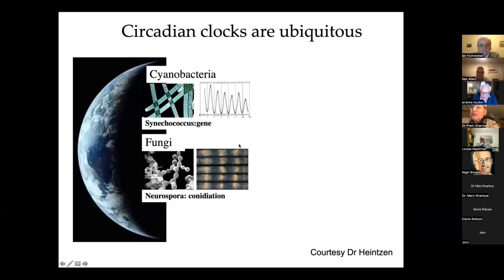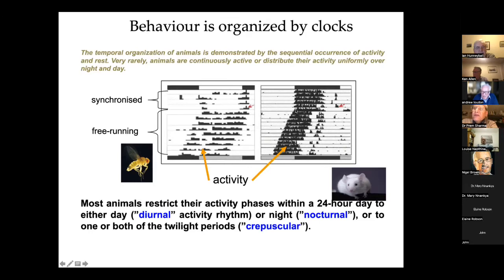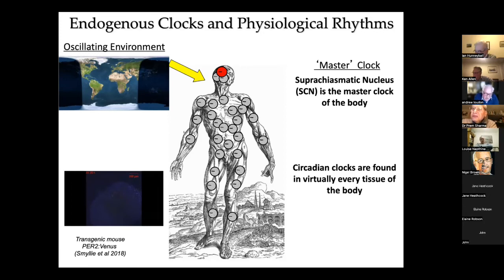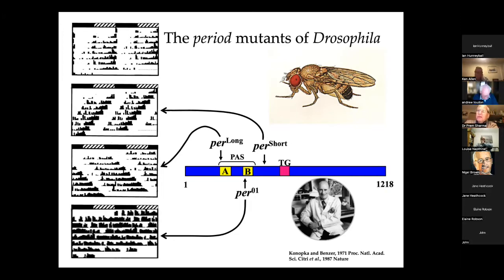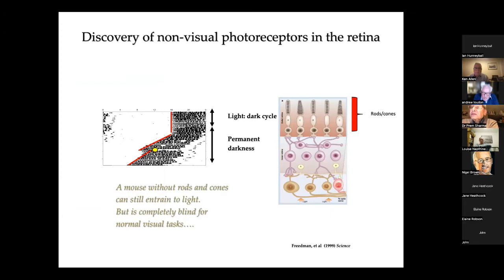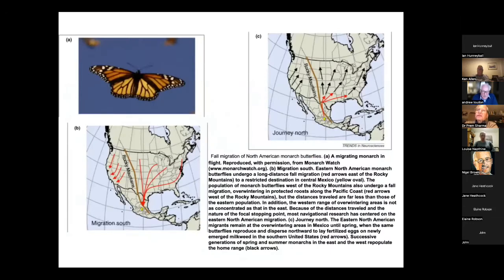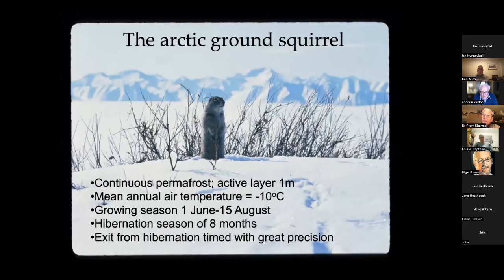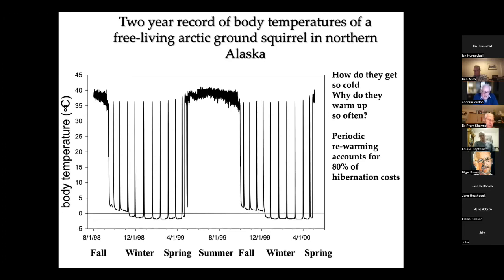How Animals Tell the Time | Royal Society of Biology Thames Valley branch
During this talk Professor Andrew Loudon, University of Manchester, discusses the biological clocks present in all living organisms, and the environmental factors that have driven the evolution of these clocks.

This event was held on Zoom on Tuesday 4th October 2022.